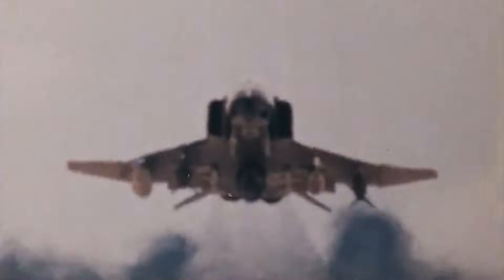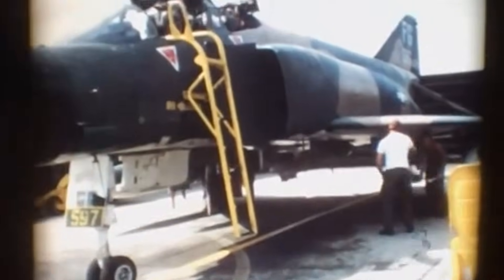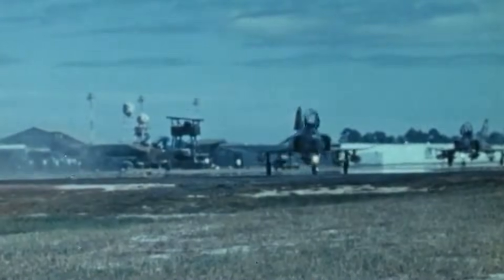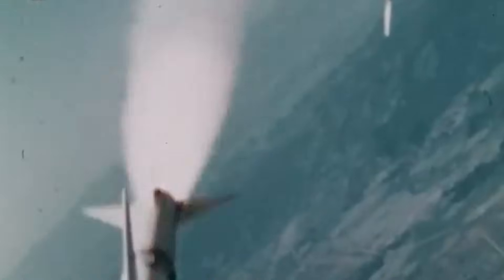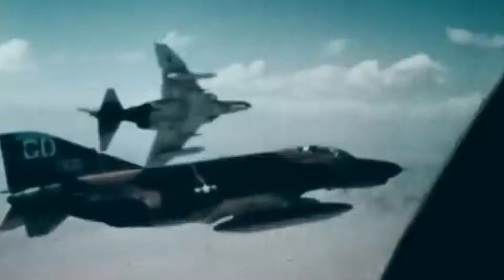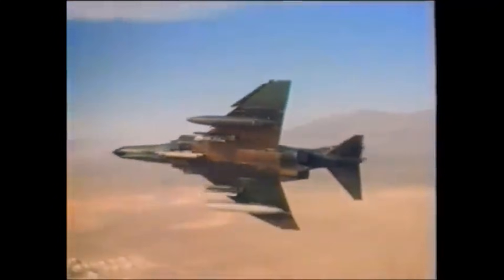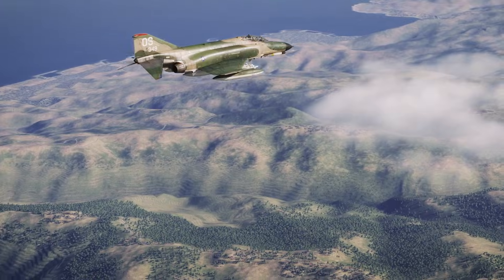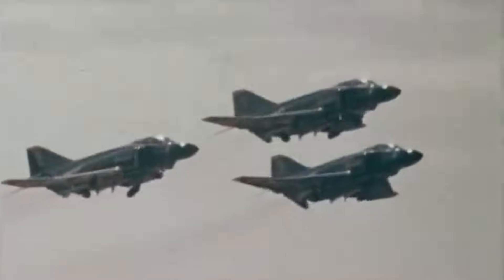Combat Tree | The system that made the F 4 the deadliest fighter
In the skies over Vietnam, the McDonnell Douglas F-4 Phantom II faced off against nimble MiG fighters in some of the most contested airspace of the Cold War. But in 1971, a top-secret system known as Combat Tree gave select Phantoms a decisive edge—unlocking the ability to detect, identify, and engage enemy aircraft from beyond visual range, without relying on ground-based radar or AWACS.

This episode explores the clandestine development and combat use of the APX-81 Combat Tree system, a game-changing IFF interrogator that made the F-4 the most lethal fighter of its time.

Covered in this video:
• How Soviet radar coverage over North Vietnam outpaced U.S. capabilities
• The APX-81’s ability to detect enemy IFF transponders, even with the radar on silent
• Use of data overlays on the radar scope and beyond-visual-range (BVR) target acquisition
• Technical ambiguity between APX-81 and APX-80 cockpit designations for operational security
• Historical connection to earlier systems like QRC-248 on EC-121 Warning Stars
• Tactical impact of identifying MiGs without visual contact, and firing AIM-7s before merging
• Deployment history: F-4Ds and E models of the 432nd Tactical Recon Wing at Udorn RTAFB
• Combat effectiveness demonstrated in missions flown by aces like Steve Ritchie and Charles DeBellevue
• Countermeasures adopted by North Vietnamese pilots and resulting operational shifts
• Final legacy: how Combat Tree influenced IFF and BVR tactics in later fighters like the F-14 and F-15

Though little known outside the community of Phantom crews and Cold War veterans, Combat Tree proved to be a rare technological leap—one that momentarily shifted the balance of air superiority in Southeast Asia.

Original footage and recreated scenes (using DCS, War Thunder, etc) may not be 100% accurate to the event being described but has been used for dramatic effect. This is because there may not have been original footage of a particular event available, or copyright prevents us from showing it. Our aim is to be as historically true as we can be given the materials available.